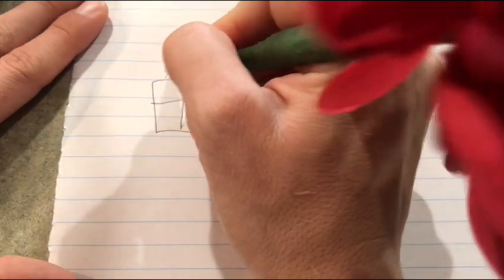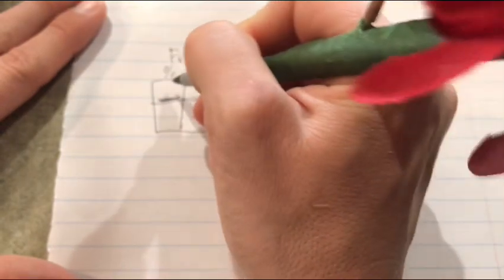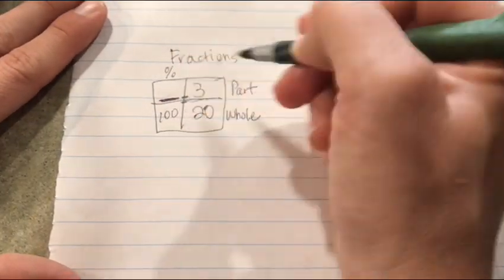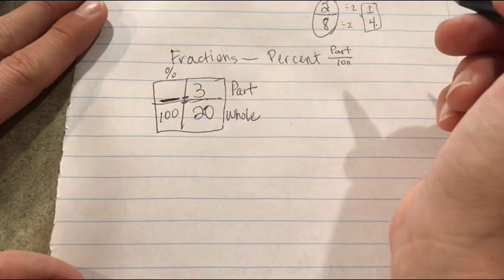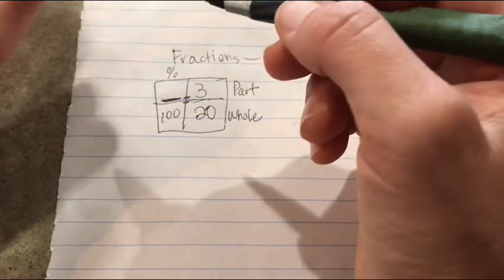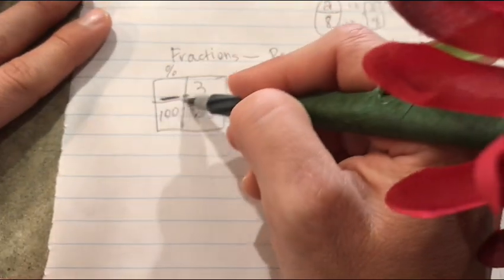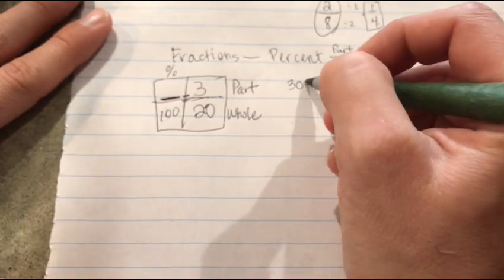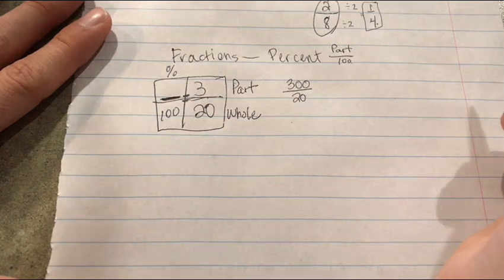Fractions and Percentages